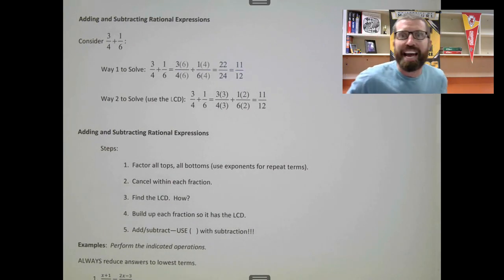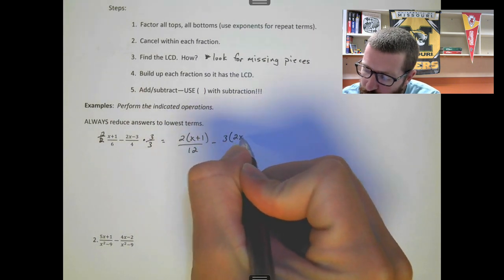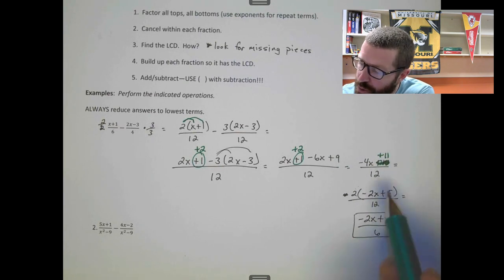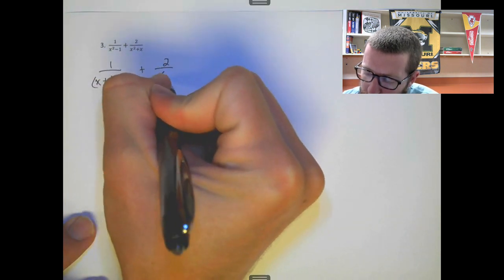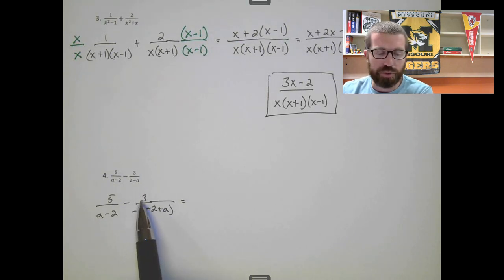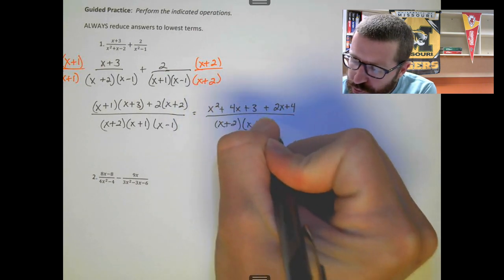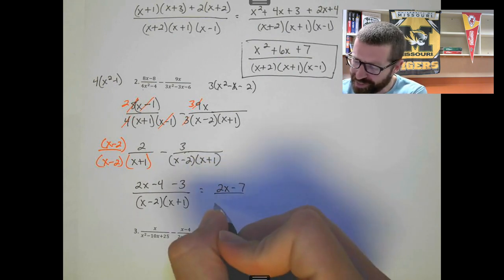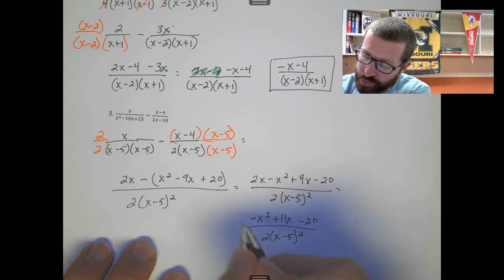Add and Subtract Rational Expressions